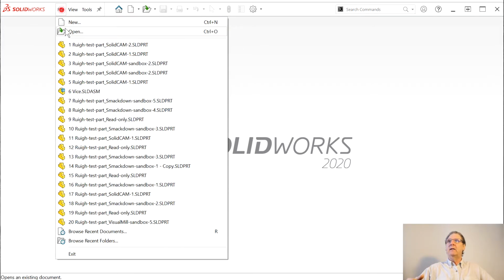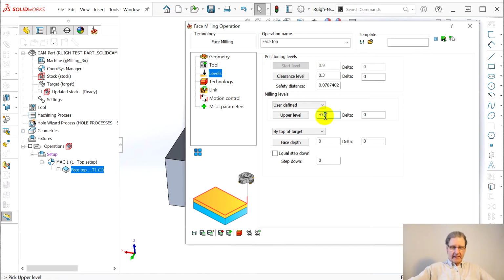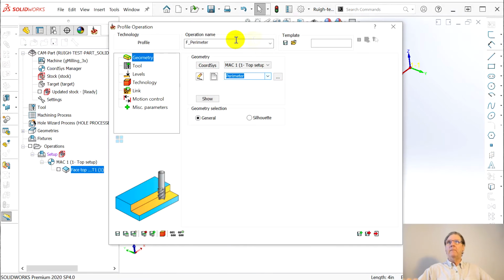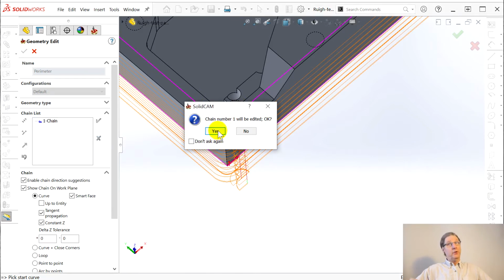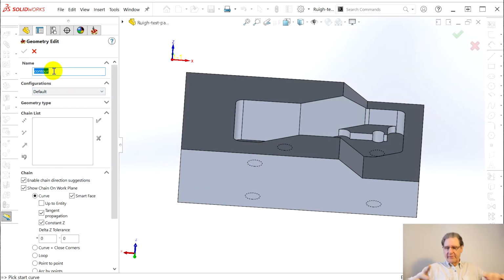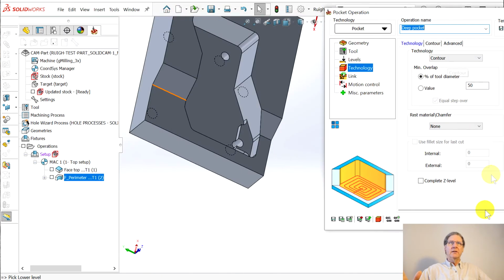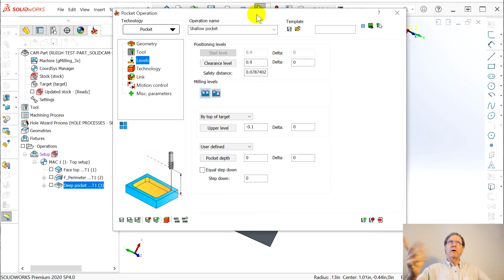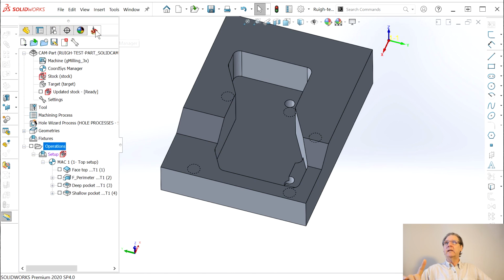SolidCAM second impression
After setting up the part and stock in the previous video, most of the exasperation is over. Making toolpaths goes much better. Here we get the perimeter and two pocketing operations done.